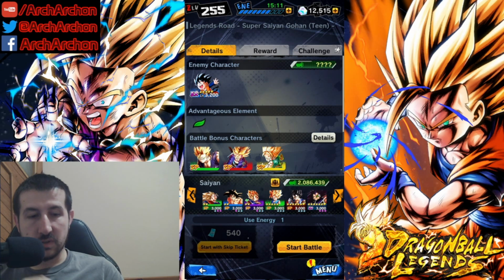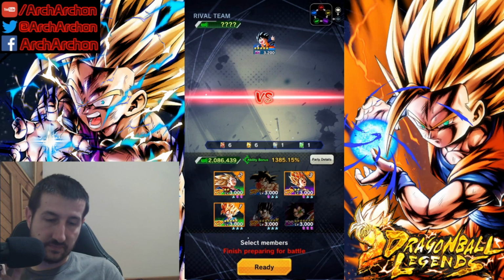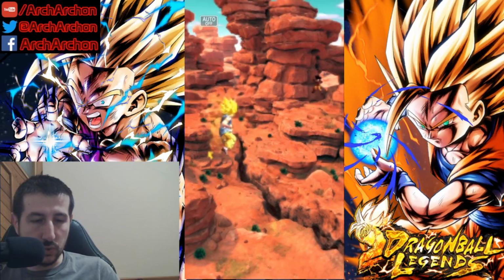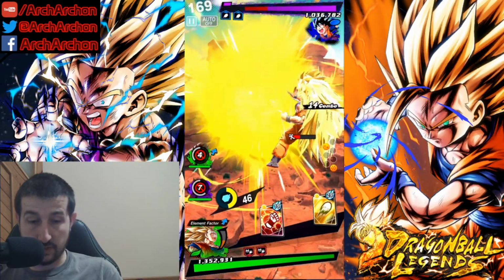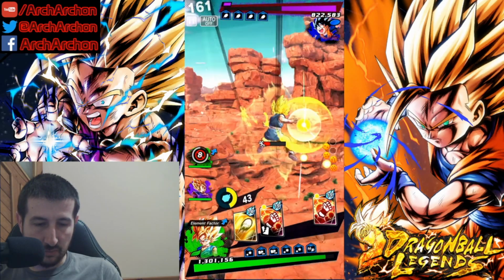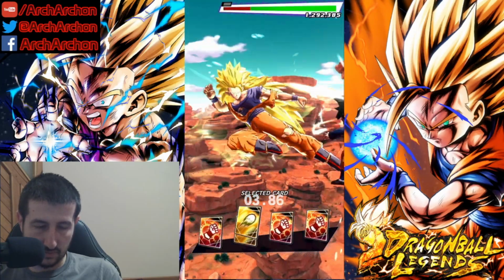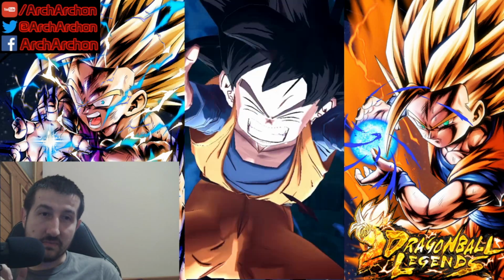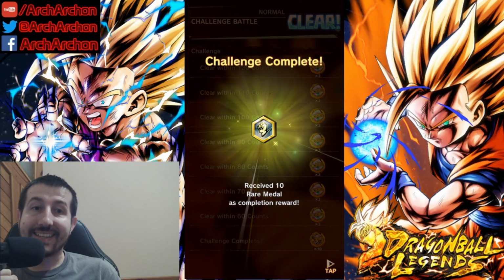Legends Road Challenge Battle Gohan (Teen) Dragon Ball Legends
Kinda easy if you ask me, but it is a challenge... ish :)
If you want something more interesting check out the cards for more PVP fights videos.